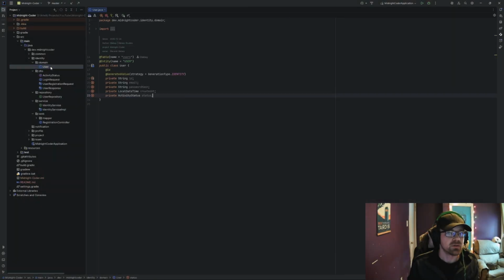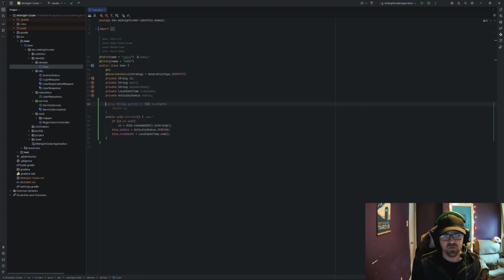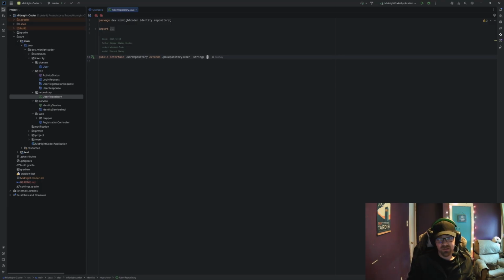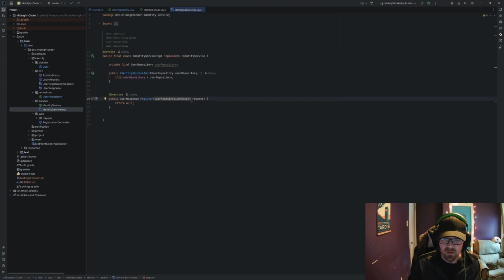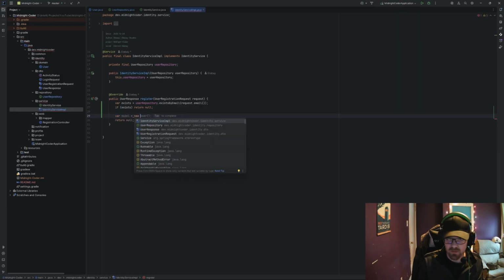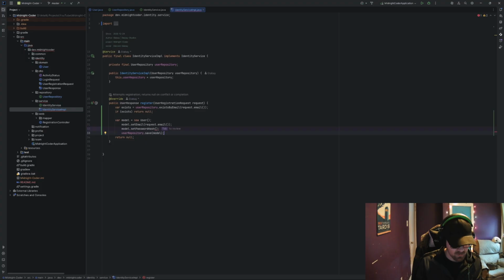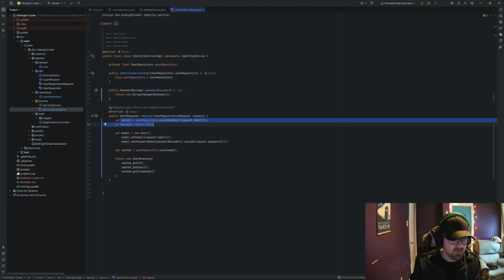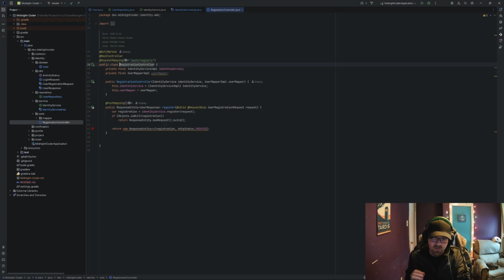Creating a User for our Spring Boot application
In this episode of The Midnight Coder, we break down one of the most misunderstood parts of Spring Boot architecture: Controllers, Services, and Repositories — and the responsibilities each layer should actually own.

If you’ve ever written CRUD that worked at first but became impossible to extend without breaking everything, this video is for you.

We walk through a real-world user registration flow and explain why architectural decisions matter more than simply “making it work.” You’ll see how domain models manage lifecycle events, how repositories abstract persistence, how services enforce business rules, and why controllers should remain thin translators at the edge of your system.

Grab a full cup of coffee, and let’s build software that makes sense — not just software that compiles.